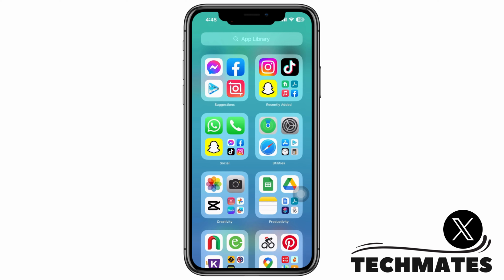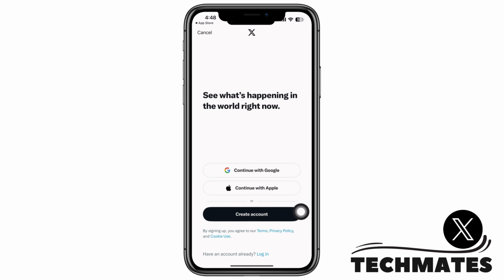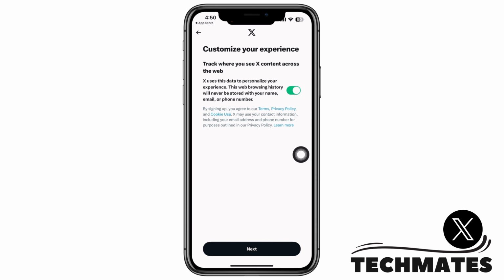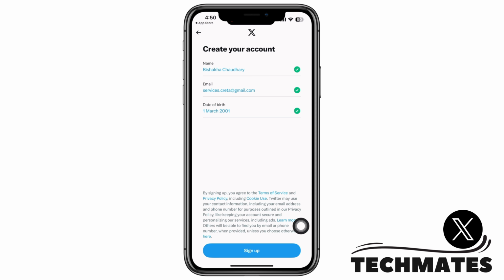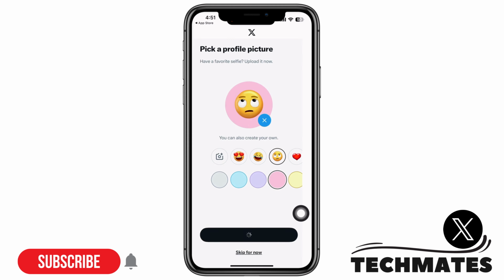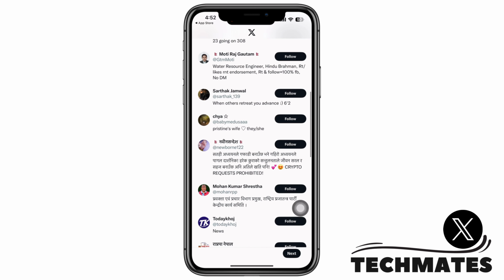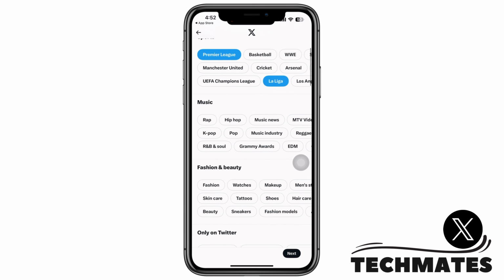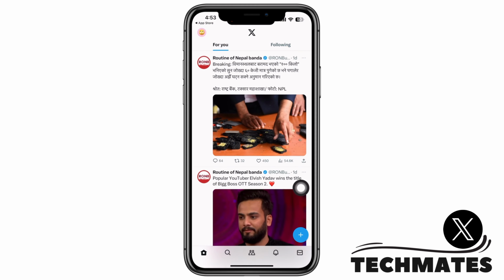How to Make Twitter X account (Easy Guide)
Learn how to create a Twitter X account with ease! In this step-by-step tutorial, we'll guide you through the process of setting up your own Twitter X account, allowing you to explore its unique features and functionalities.

⏰ 00:00 Introduction to Twitter X:
 We'll start by introducing Twitter X and its benefits. Understand why you might want to create a Twitter X account and what sets it apart from a standard Twitter account.

⏰ 00:10 Step-by-Step Account Creation:
Dive into the account creation process as we walk you through each step. From signing up, choosing a username, and setting up your profile, to exploring customization options and connecting with others, we've got you covered.

Whether you're an individual, a business, or an enthusiast, a Twitter X account can enhance your social media experience. Join us in this tutorial and get started on your journey with Twitter X today!

Don't miss out on the opportunity to explore the world of Twitter X and its exciting possibilities.